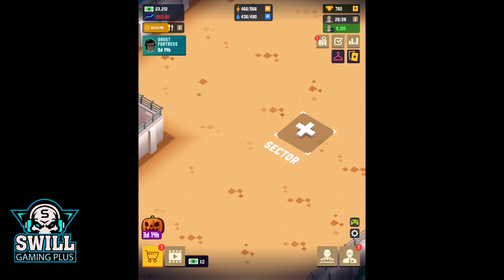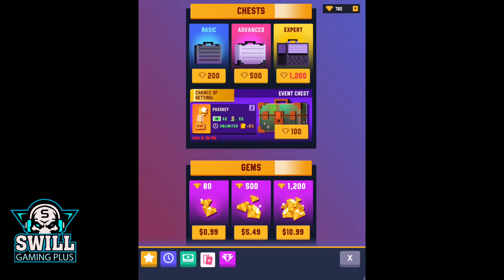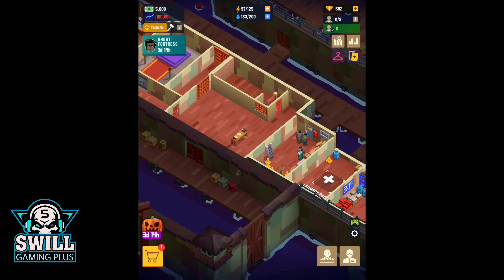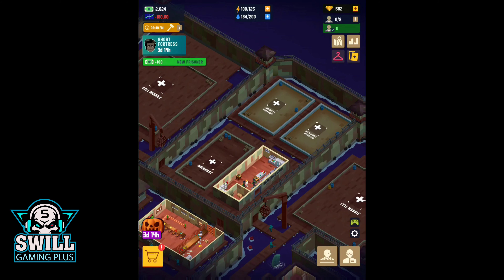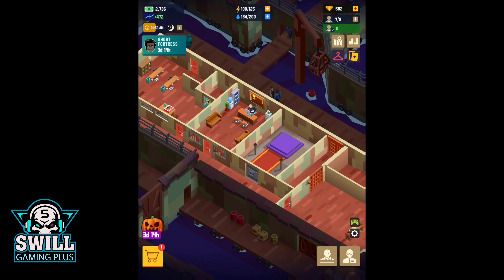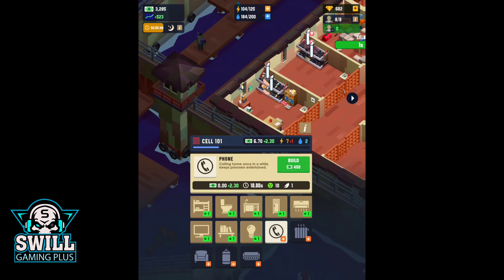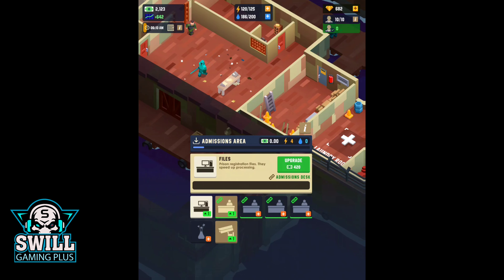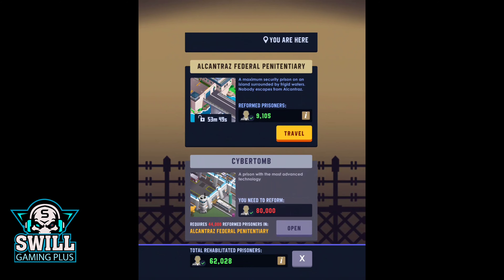HOW TO GHOST FORTRESS | Prison Empire Tycoon